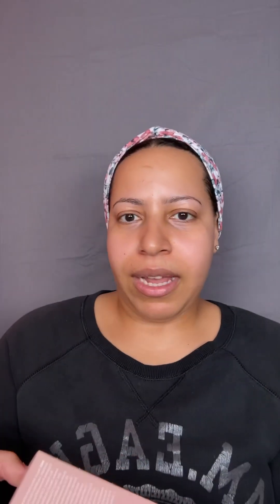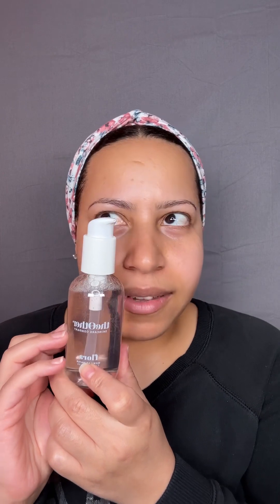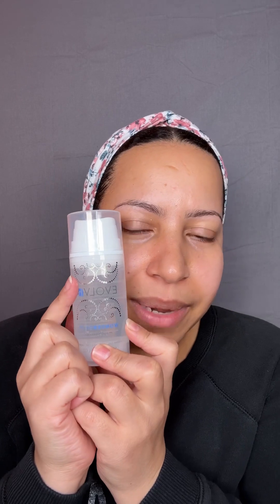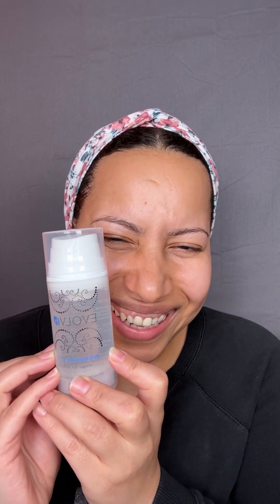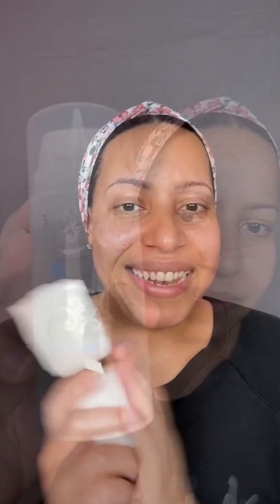Some products you need to add to your collection!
Here is a quick unboxing of some goodies I picked up from @Integritybotanicals 😍

If you have been looking to transition to cleaner products with Better ingredients Integrity Botanicals carries a wonderful variety of skincare and makeup🥰😉👇